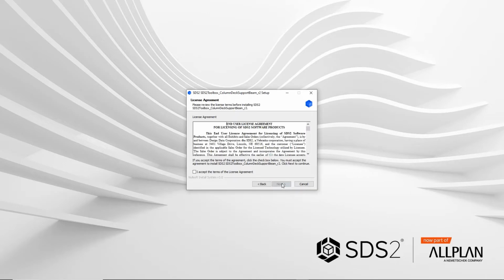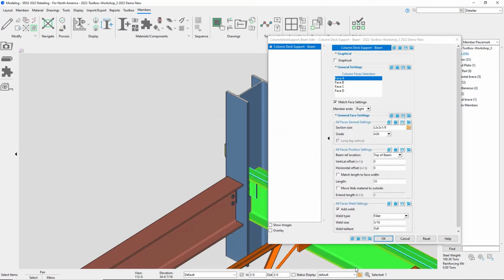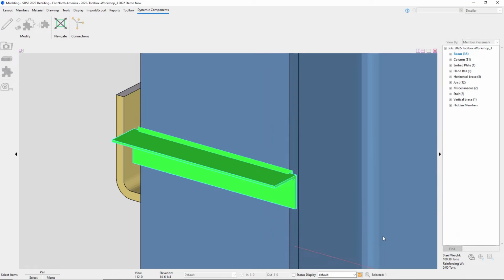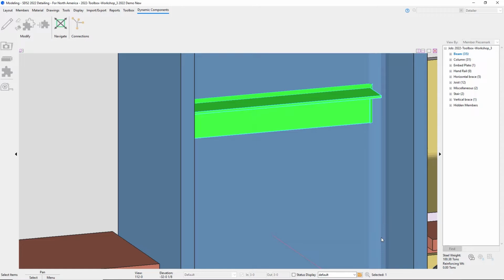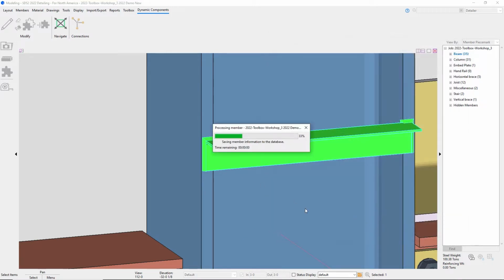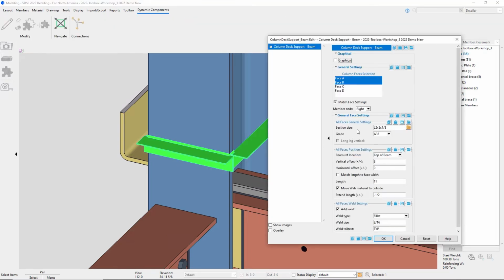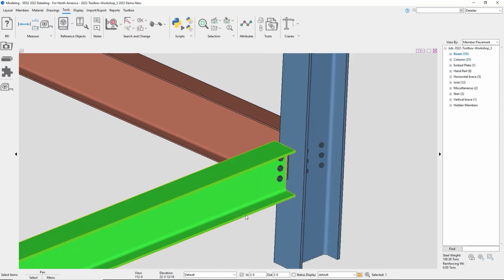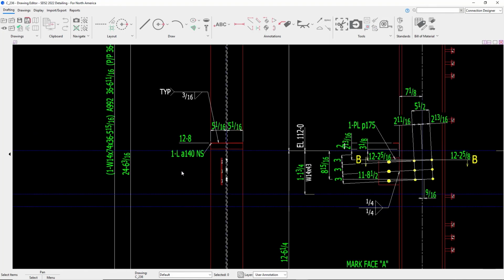SDS2 Toolbox: Column Deck Support - Beam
The Column Deck Support - Beam component allows you to add decking support material to a column with reference to the top or bottom flange of a supported beam. Material can be added to any face of the column and set to match the width of the face. This component includes templates for detail drawings.

Upgrade today to experience our most intuitive and accessible release yet.